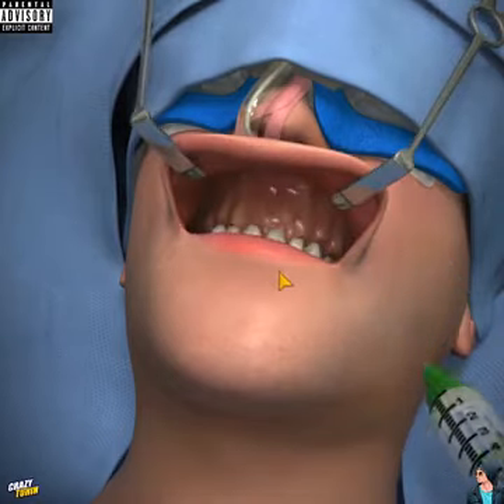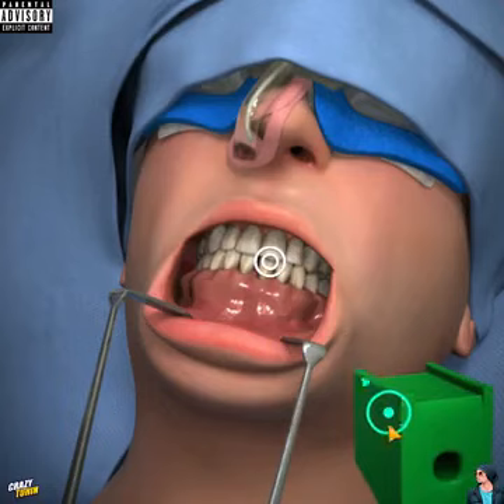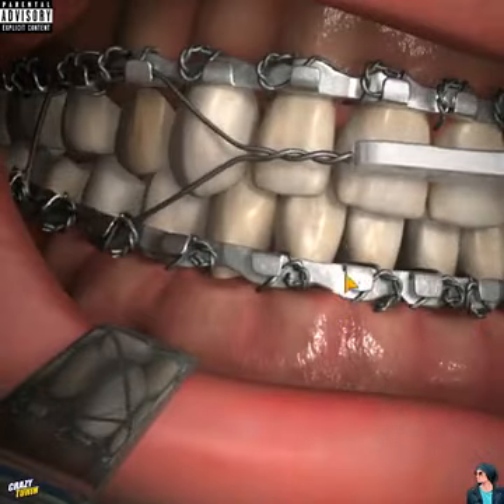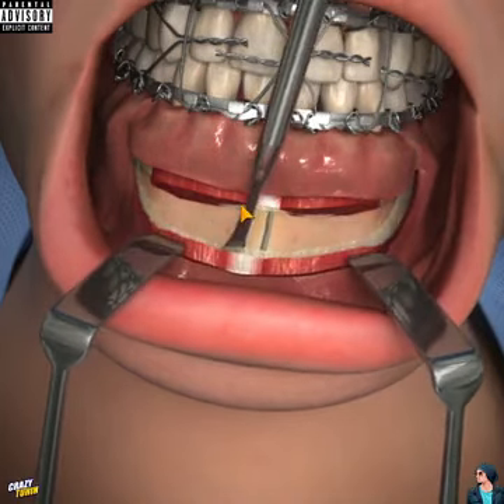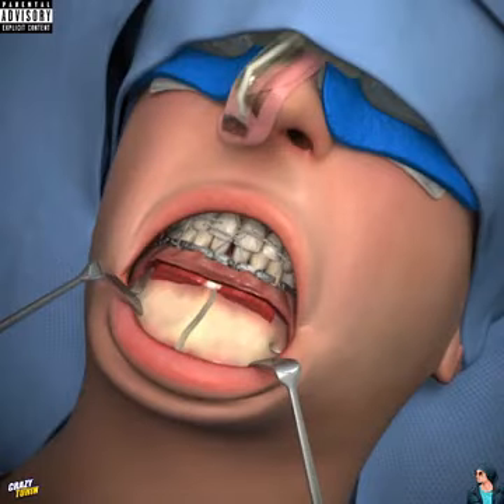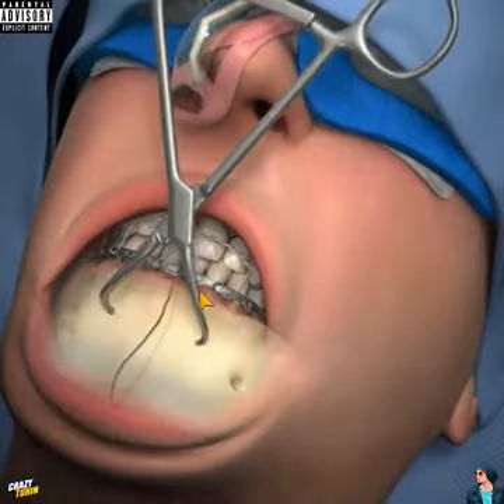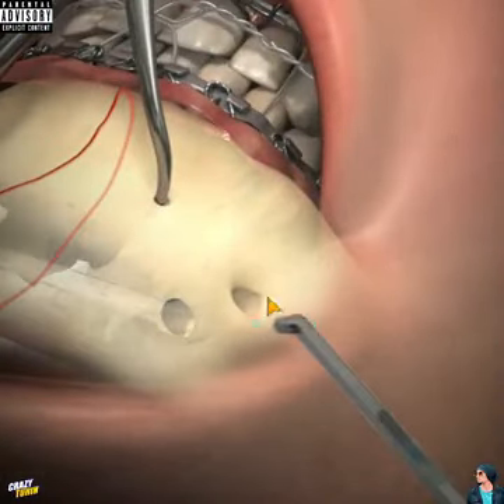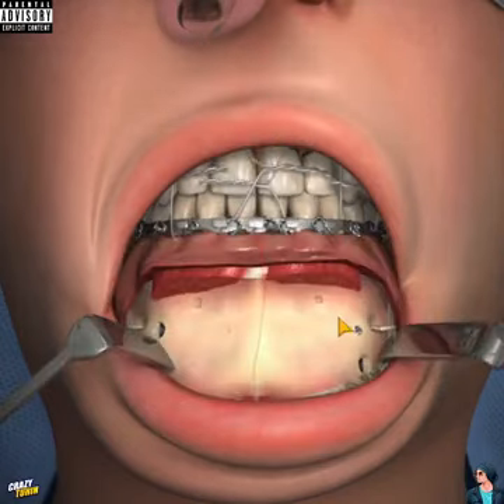Teeth Surgery Surgeon Simulator 2 Not Real Footage | Crazy Tuhin